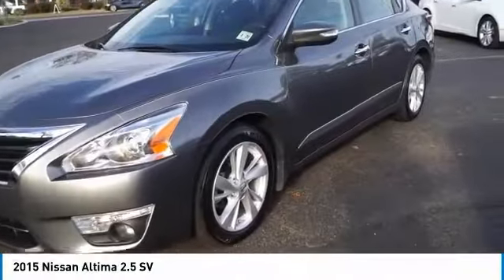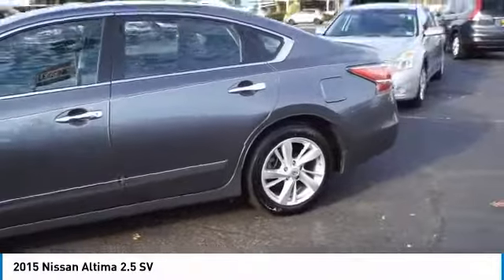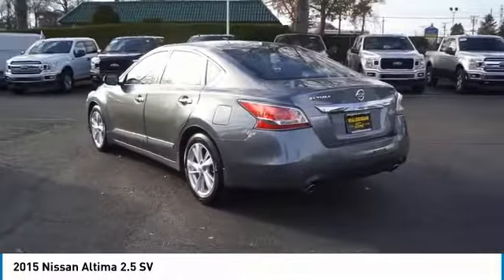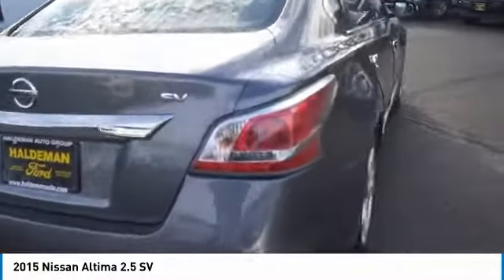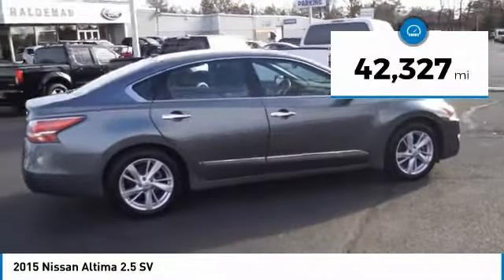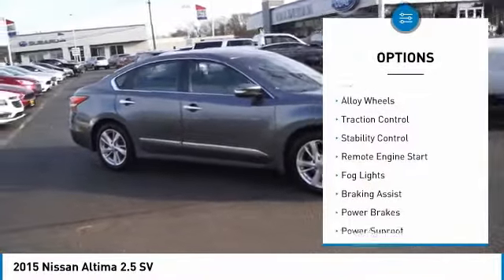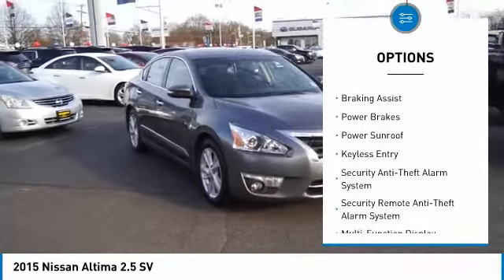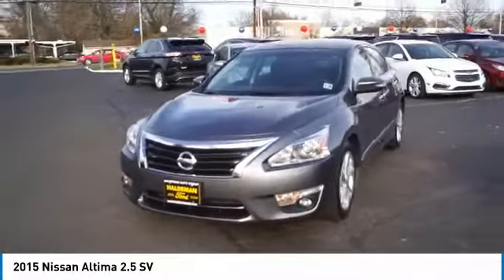2015 Nissan Altima 20151A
2015 Nissan Altima 2.5 SV